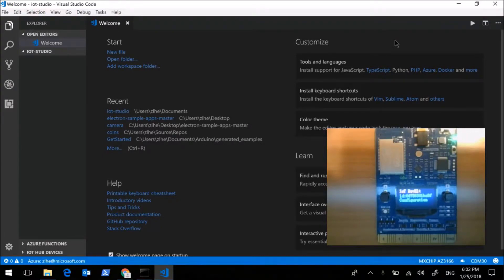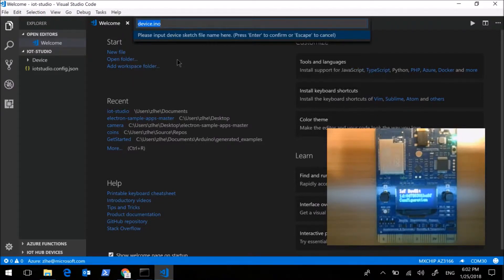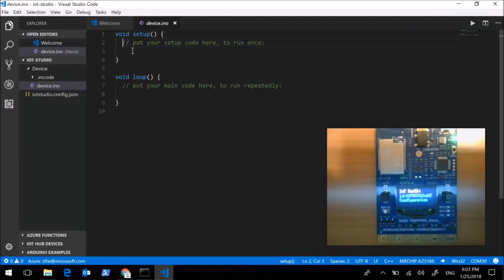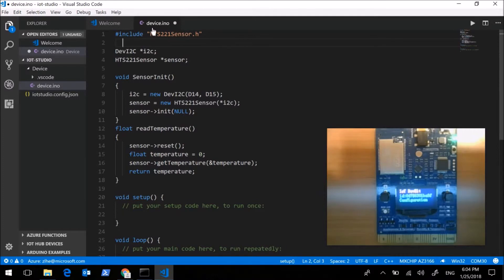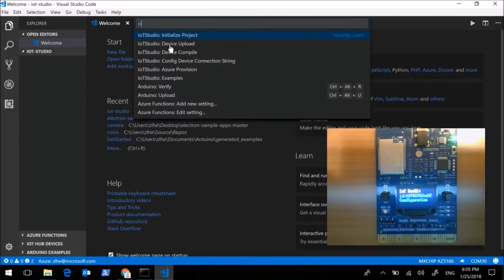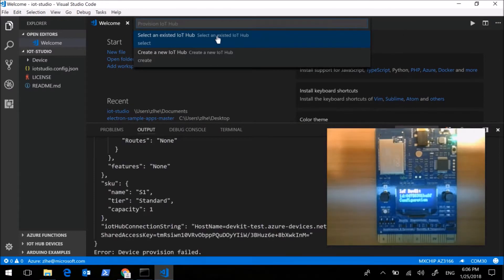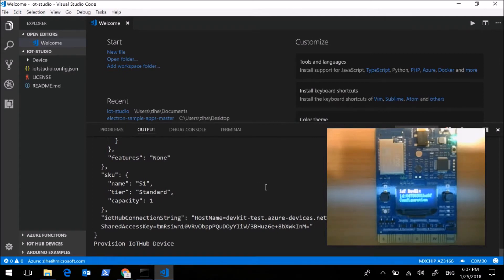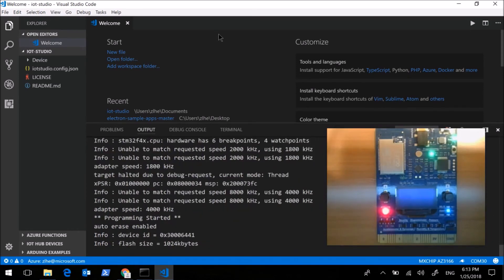MXChip IoT DevKit Visual Studio Code extension POC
With the extension, it will further simplify your MXChip IoT DevKit development by initializing project from template and insert code snippet.